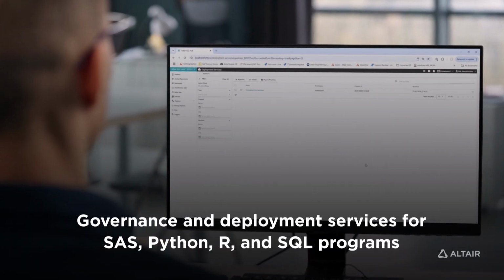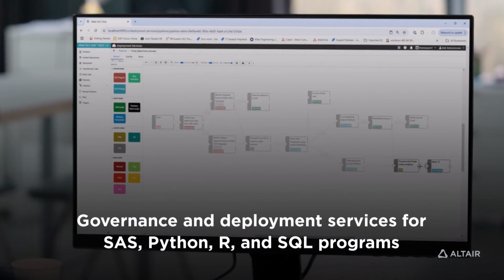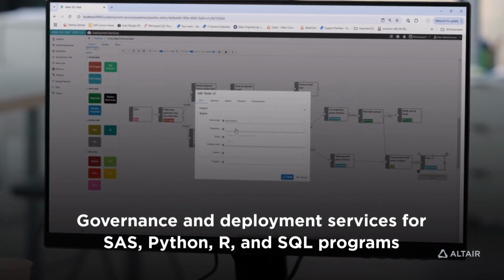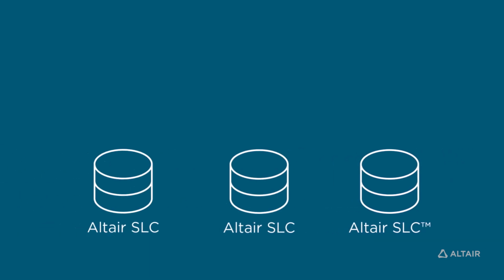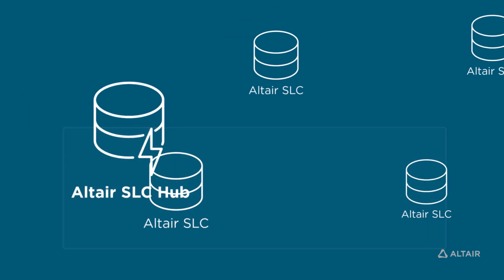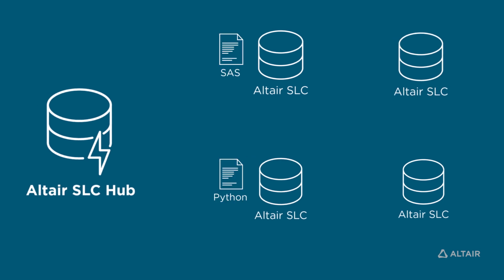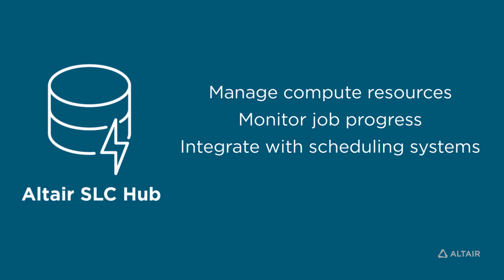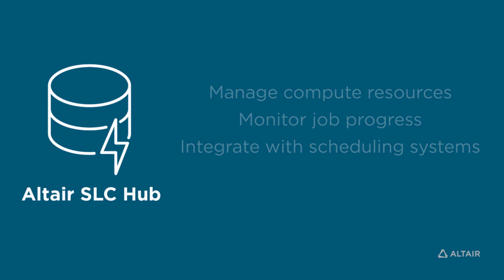Altair SLC Hub: Governance and Deployment Services for SAS, Python, R, and SQL Models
Use Altair SLC Hub to deliver analytics to the right users in a secure, governed environment. It provides a dynamic, scalable approach to workload management. Improve performance, enhance security, and optimize resource utilization with SLC Hub’s execution profiles. Build pipelines to automate synchronous and asynchronous task execution. Use SLC Hub’s Microsoft® Excel® plugin to publish, pull, and manipulate data — and invoke programs directly from within Excel.